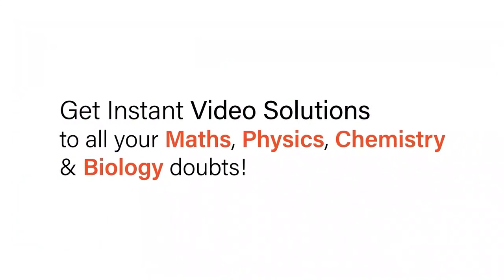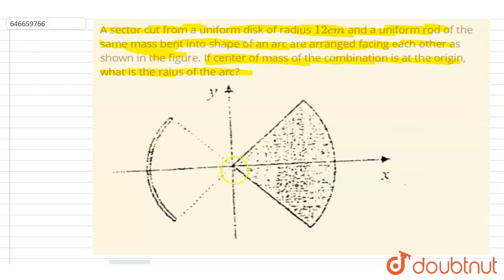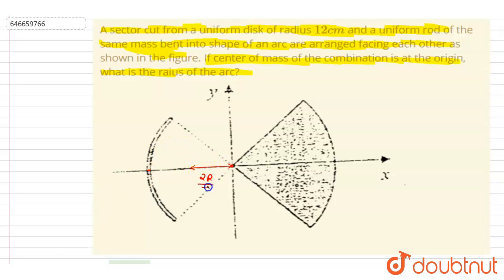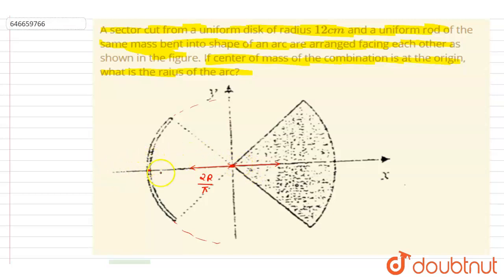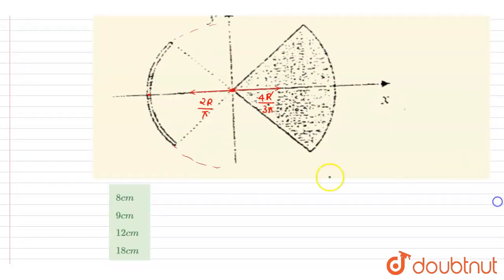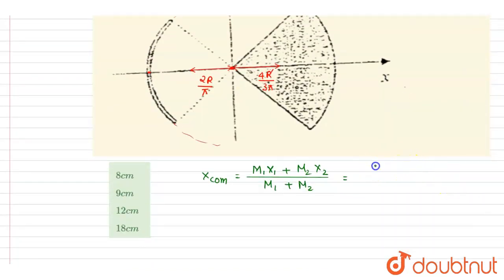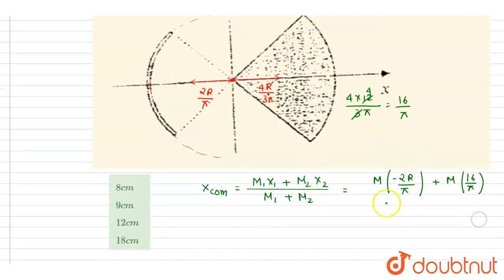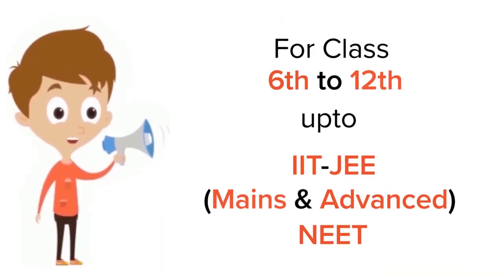A sector cut from a uniform disk of radius 12cm and a uniform rod of the same mass bent into sha...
A sector cut from a uniform disk of radius 12cm and a uniform rod of the same mass bent into shape of an arc are arranged facing each other as shown in the figure. If center of mass of the combination is at the origin, what is the raius of the arc?
Class: 12
Subject: PHYSICS
Chapter: TEST PAPER
Board:IIT JEE

👉 Have Any Query? Ask Us.